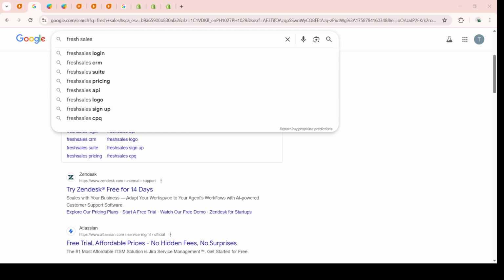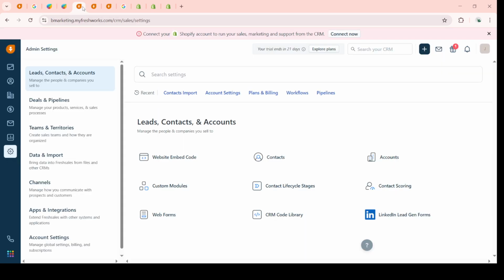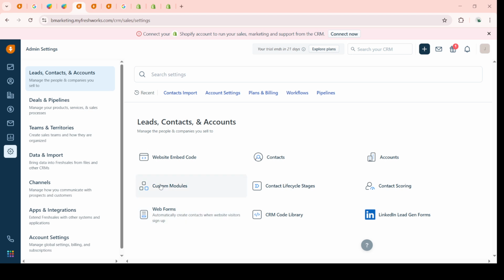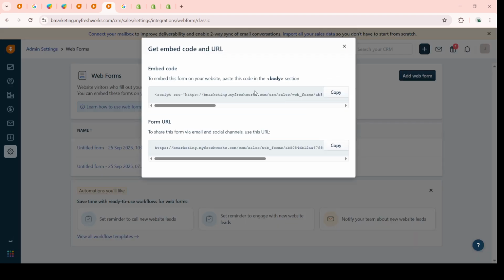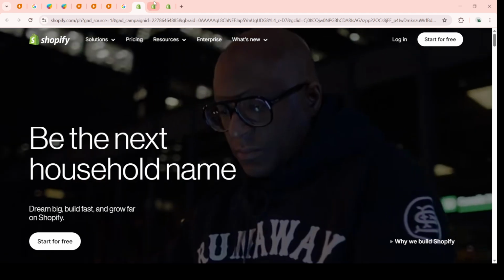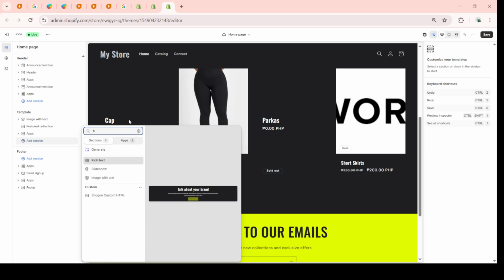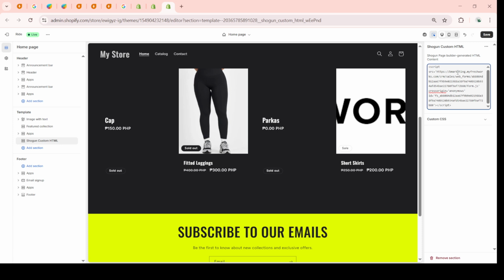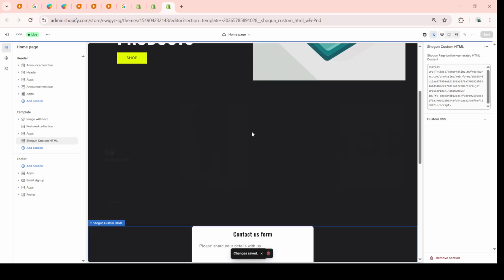How to Add Form in Shopify Using Freshsales [2026 Full Guide]